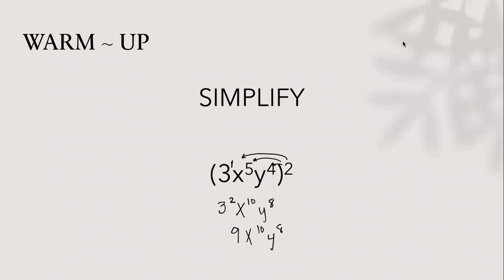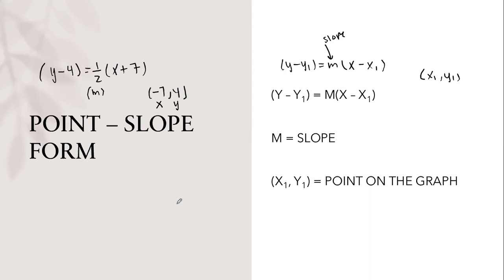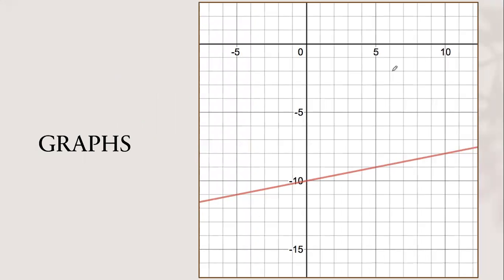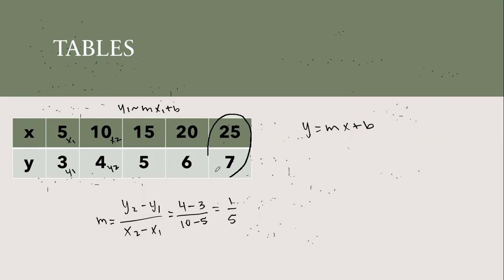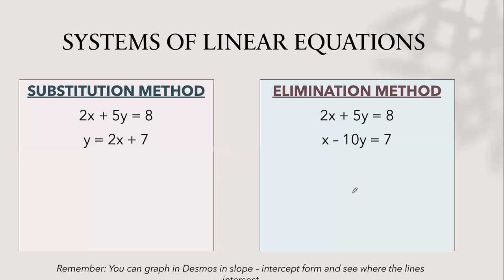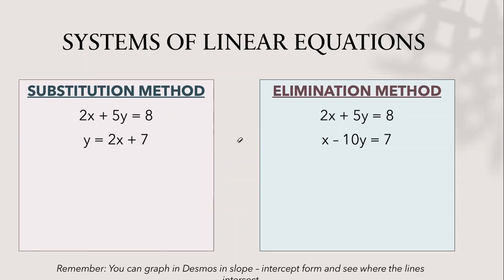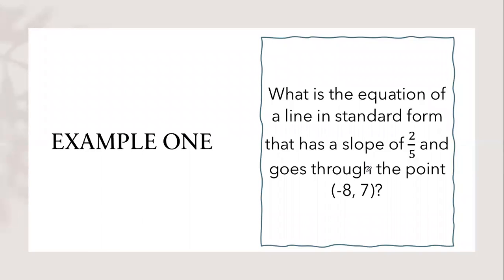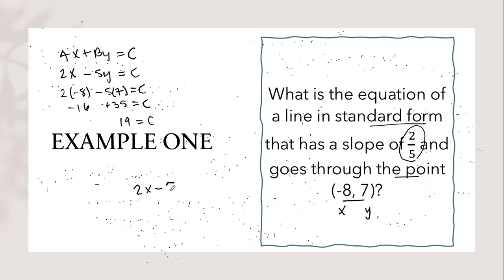Quarter 3 Review Day 2 (All Things Linear)